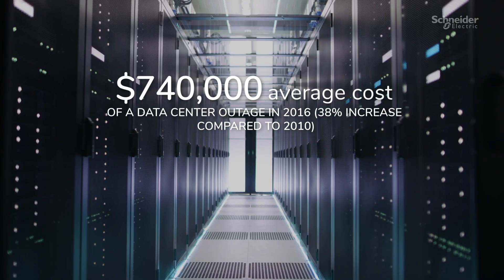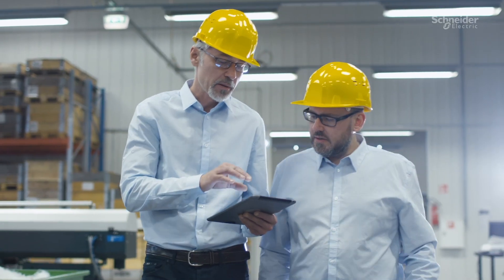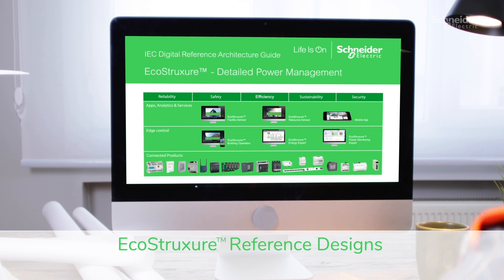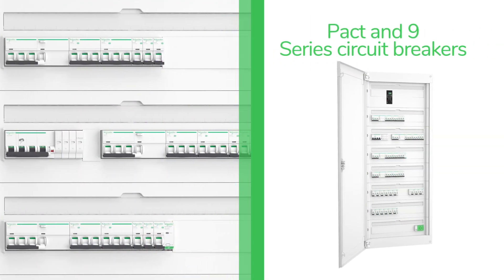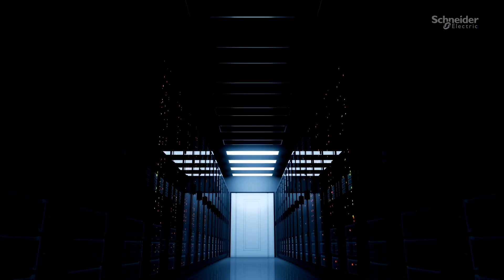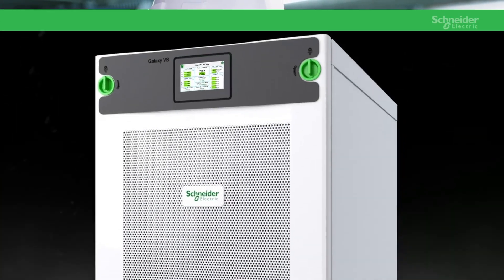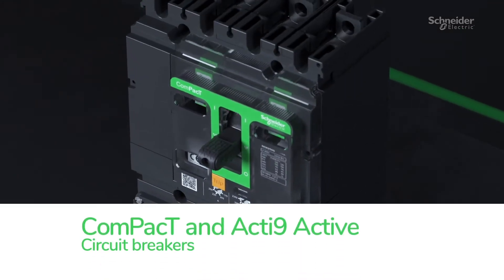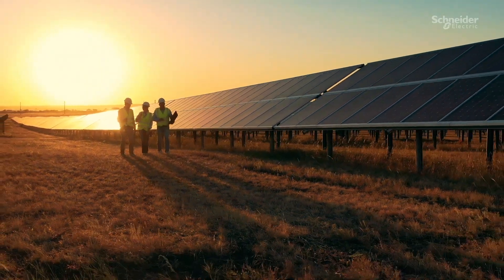How to Improve Power Availability for Electrical Distribution Systems | Schneider Electric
No matter the type of facility, downtime presents a costly risk to business continuity. Identify electrical system vulnerabilities to prevent potential issues and plan for quick resolutions when problems do occur.

Schneider Electric ensures reliable operations and business continuity through power availability and reliability. Our EcoStruxure Power architectures provide operational intelligence, optimized selectivity, and predictive maintenance, enabling downtime avoidance and faster recovery time.

This video highlights how the latest innovations from Schneider Electric help you improve power reliability and prevent electrical distribution system downtime.